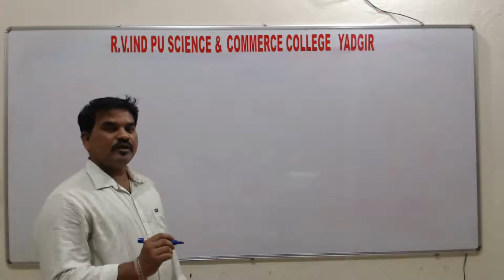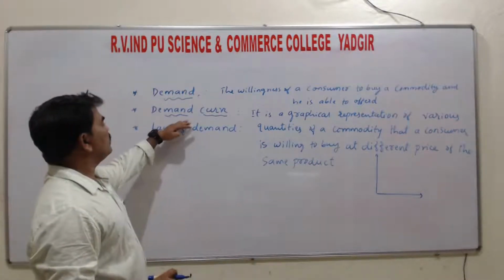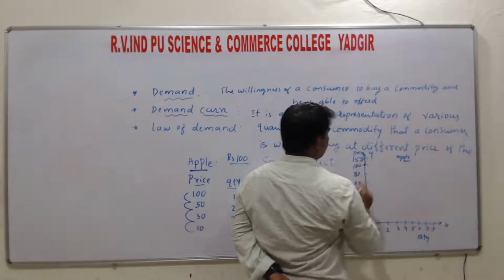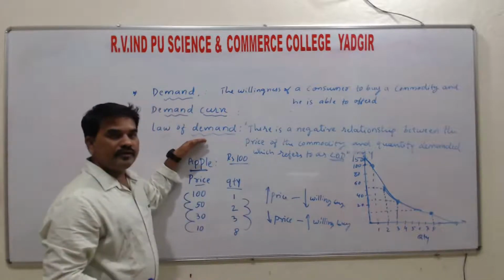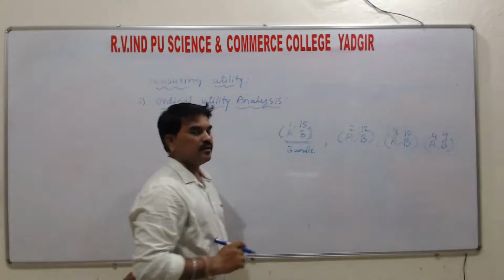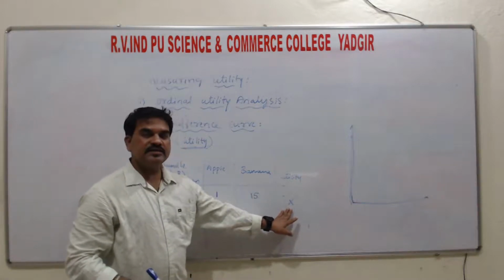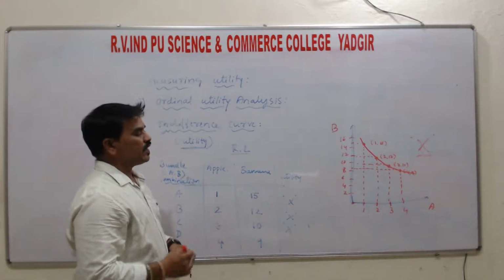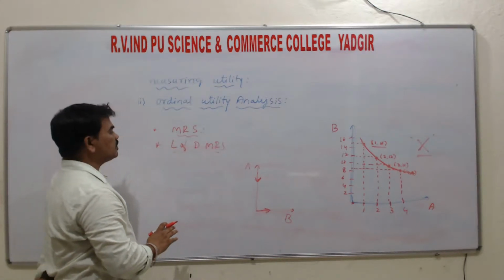PU 2 EC Chapter 2 # 3